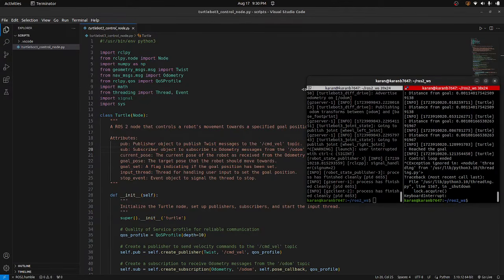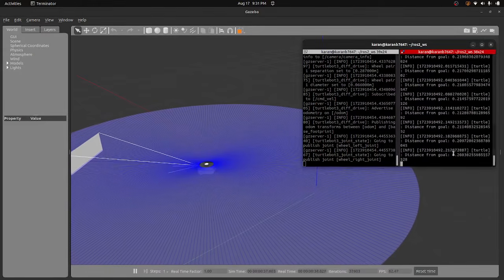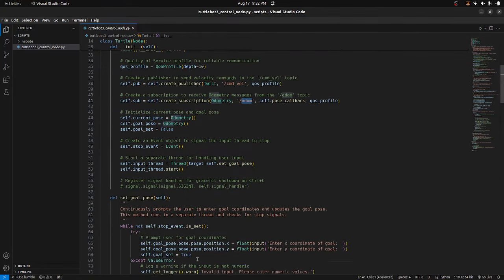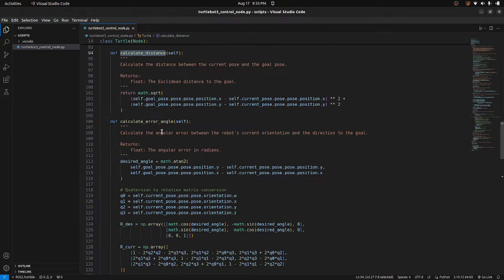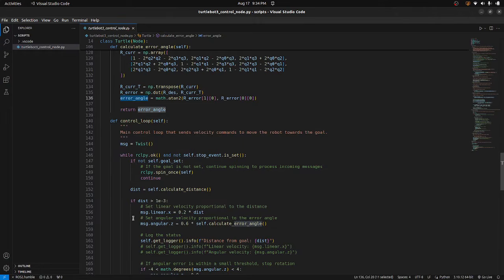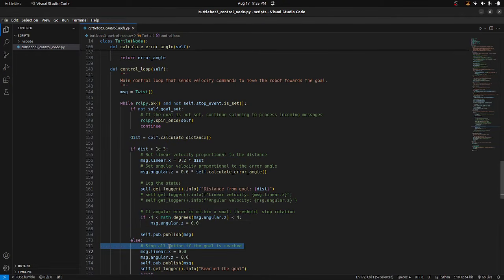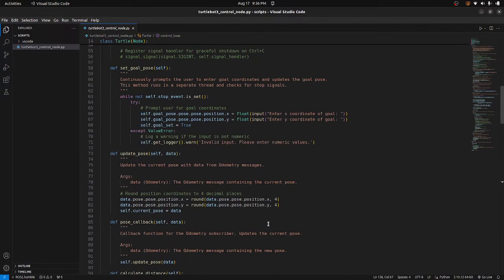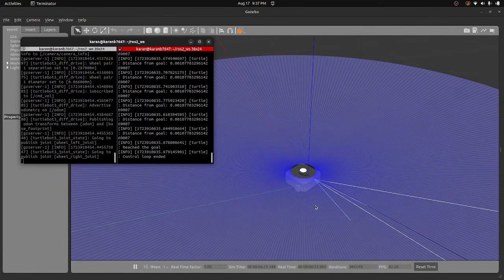TurtleBot3 Control in Gazebo Simulation | ROS 2 Humble Tutorial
Welcome to this comprehensive tutorial on controlling TurtleBot3 in the Gazebo simulation environment using ROS 2 Humble! Whether you're a beginner or an experienced robotics enthusiast, this video will guide you through every step of setting up, configuring, and controlling TurtleBot3 in a simulated environment.

In this tutorial, you will learn:
Step-by-step guidance on controlling TurtleBot3 using automated scripts.
Tips and tricks for optimizing your simulation environment for better   performance.

By the end of this video, you'll have a solid understanding of how to work with TurtleBot3 in a Gazebo simulation, enabling you to build and test your robotic projects with ease.

📂 **GitHub Repository:**
All the code used in this tutorial is available on GitHub. Feel free to clone the repo and explore the examples.

📚 Resources:

    ROS 2 Humble Documentation
    TurtleBot3 Wiki